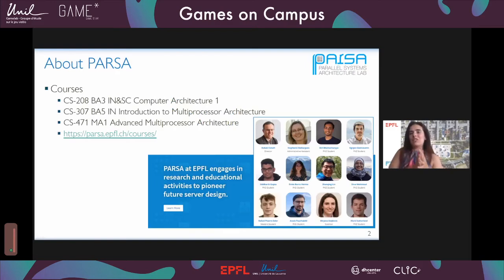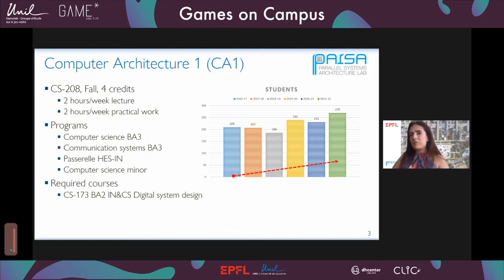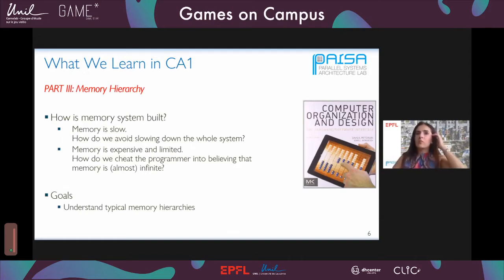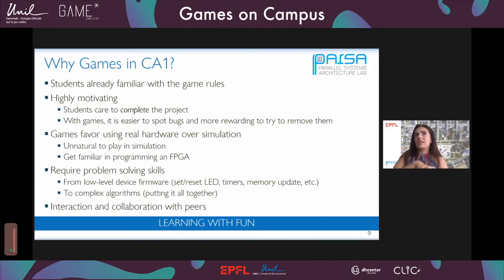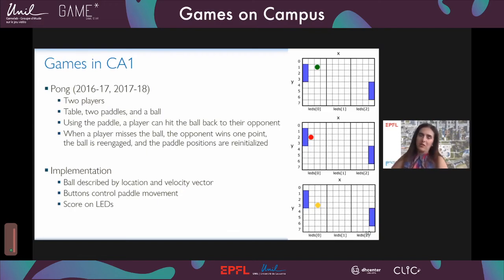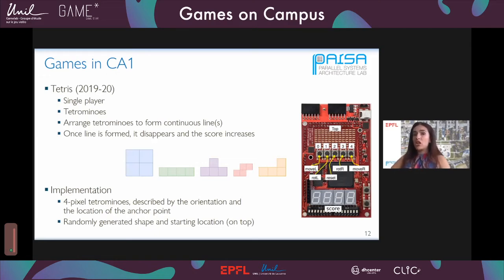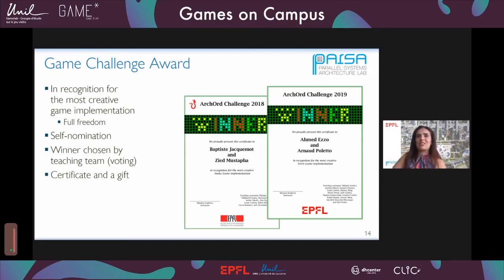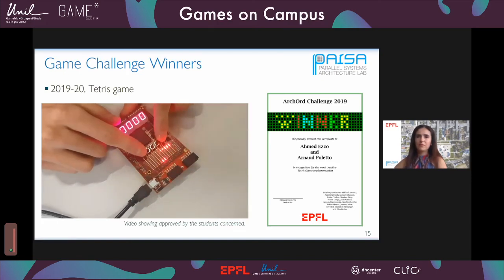Games on Campus Chapitre 6 - Partie 6 - Mirjana Stojilovic, EPFL PARSA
Lire la description !

== Games on Campus, c'est quoi ? ==

L’objectif de cette journée, née d’un intérêt conjoint d’étudiant·e·s et de chercheur·ses, est de proposer un état des lieux des activités de recherche et d’enseignement sur le campus. Qu’elles utilisent des technologies du jeu vidéo (moteurs de jeu, réalité virtuelle, gamification, etc.), ou se plongent dans l’étude de ces objets, nous souhaitons mettre en valeur les initiatives existantes et rassembler les actrices et acteurs de ce domaine présents sur le campus.

Le jeu vidéo est aujourd’hui un bien culturel pratiqué ou « consommé » par une part majoritaire de la société, tous âges confondus. C’est également un savoir-faire et des technologies permettant de comprendre et maîtriser de nombreuses innovations apportées par le numérique (évolution des interfaces, intelligence artificielle, etc.), mais aussi d’appréhender les nouveaux enjeux soulevés par celui-ci. De nombreux projets en tirent parti, notamment sur le campus UNIL-EPFL (projet Collart-Palmyre, Immersive Interaction Research Group, etc.). Aujourd’hui, on trouve des centres d’étude du jeu vidéo dans des universités (Universités de Paris 8, Paris 13, Metz, CNAM-CEDRIC) comme dans des écoles polytechniques (à l’ETHZ, mais aussi à Polytechnique Paris, où une chaire « Science et jeu vidéo » a ouvert fin 2019). Lausanne étant un pôle de recherche de pointe dans les humanités numériques comme dans l’étude des nouveaux médias, il est selon nous important d’intégrer à cet ensemble le jeu vidéo, ce « média natif du numérique », et de mener une réflexion à ce propos grâce à l'organisation d'un tel événement.

== A propos de Game* ==

Game* (prononcer "Game Star"), une commission de la CLIC, l'Association des étudiant.e.s en Informatique et Communications de l'EPFL, vise à rassembler les actrices et acteurs du jeu vidéo sur le campus de l'UNIL/EPFL. Nos activités sont variées, mais nous avons notamment participé à/organisé de beaux événements, tels que l'eSpace Arlaud lors des Jeux Olympiques de la Jeunesse, Games on Campus, ou encore Game* Speedrun Fest. Une autre de nos missions est d'informer les étudiantes et étudiants sur les possibilités liées au jeu vidéo sur le campus, tant au niveau associatif qu'académique - car des cours sur le jeu vidéo existent !

Si tu es étudiant.e, doctorant.e ou passionné.e, n'hésite pas à prendre contact avec nous et à nous rejoindre. Nous sommes également ouvert.e.s à toute collaboration, académique, professionnelle ou personnelle !

== Retrouve-nous sur tous nos réseaux ! ==